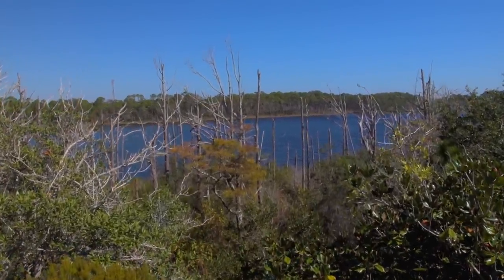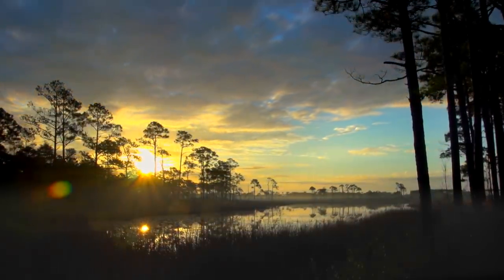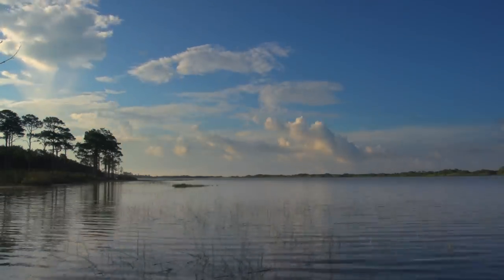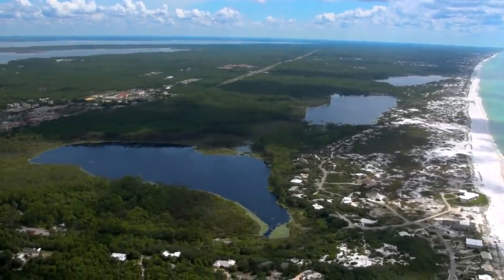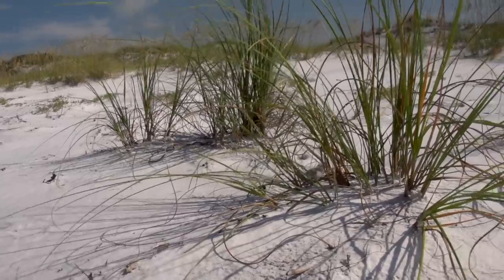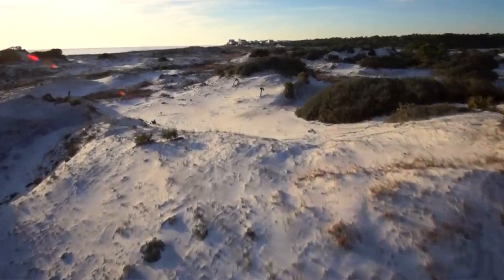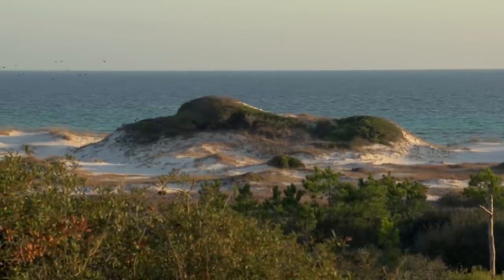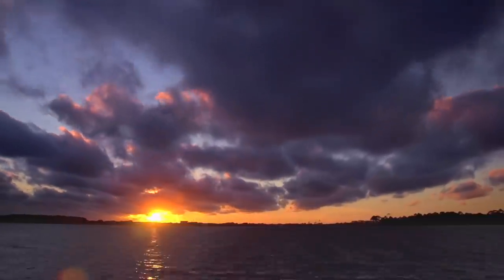Trailer - Coastal Dune Lakes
Water, sand, and life: the three elements that make up dune lakes, water bodies found around the world. Journey with Emmy award-winning film-maker Elam Stoltzfus on an odyssey spanning from the United States to Australia as he reveals why the coastal dune lakes of northwest Florida are unique and what can be done to protect them.
Produced & Cinematography: Elam Stoltzfus
Screenwriter: Nic Stoltzfus
Editor: Joey Dickinson
Music Score: Eric Schrotenboer